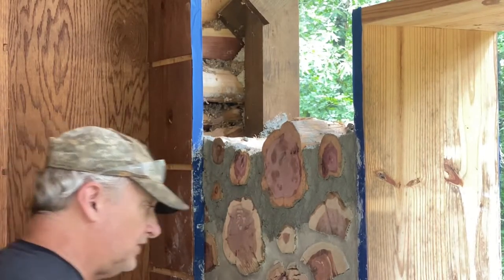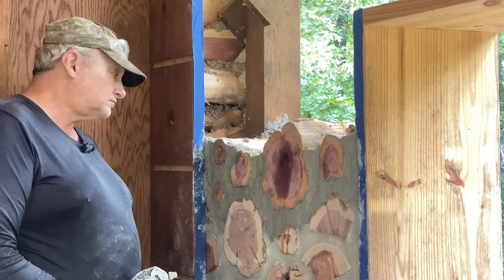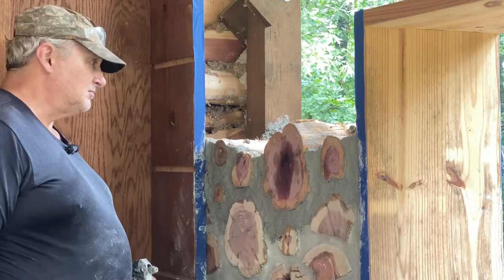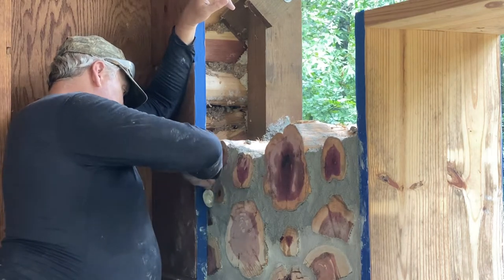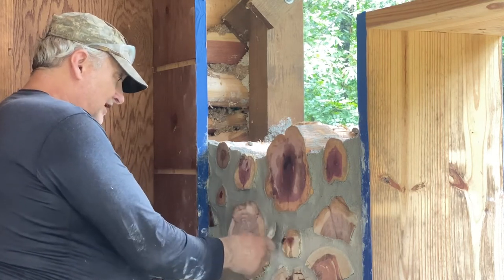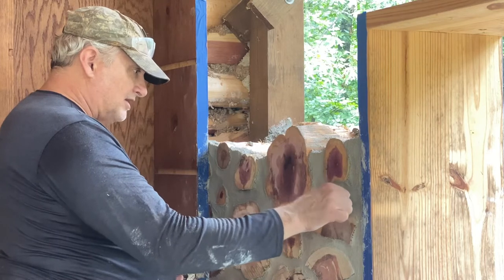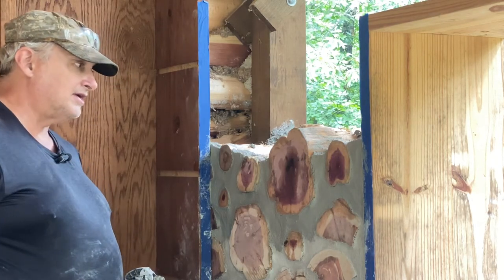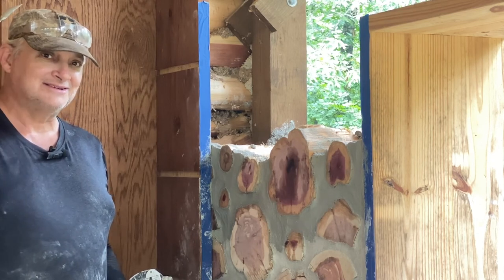Tuck Pointing - I’m Trying Hard to Like It.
The purpose and technique for tuck pointing the mortar between logs.